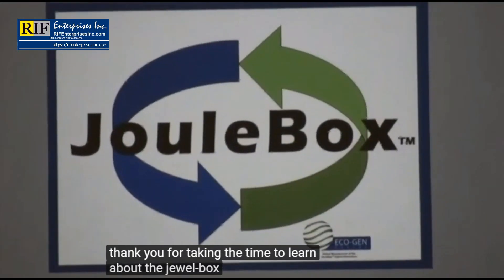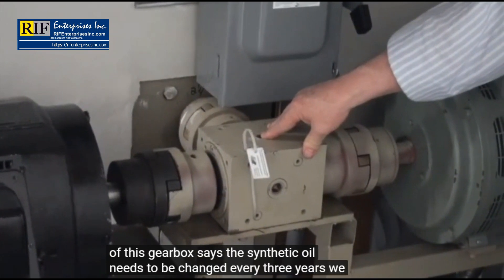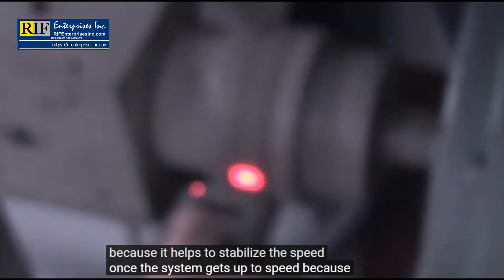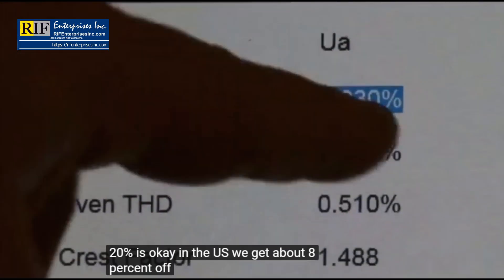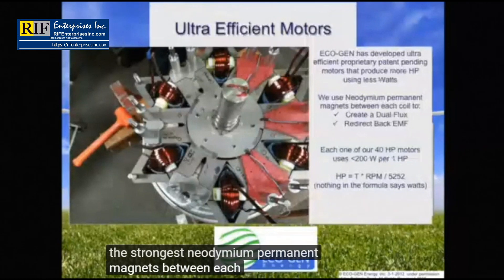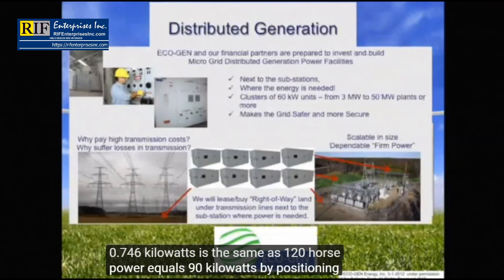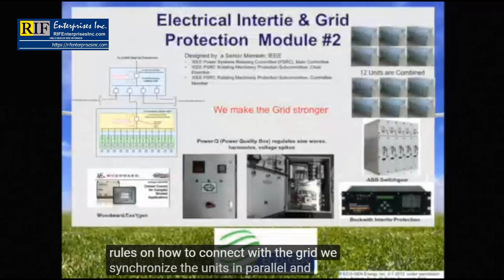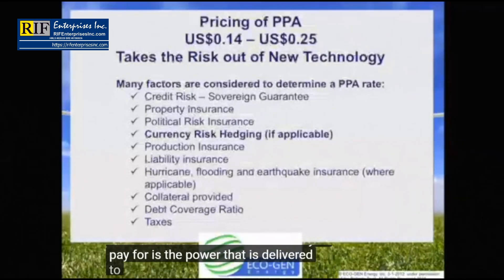Joule Box New Video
Together a Powerful Force
When you decide to “Go Green” you have a choice, a rooftop full of panels that take away from the design and beauty of your home or install a limited number of panels along with Solar and the Lithium Ion Battery Generator, ECO-GEN JouleBox™ Hybrid Generator. A single JouleBox™ Hybrid Generator comes in 10 and 20 kW residential and small packages. The 10 kW is enough for a large 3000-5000 sq. ft. house. The package includes installation as well as a 10 year warranty. Commercial installations can become energy independent with a 20 kW or 60 kW unit. These units can be clustered to meet any energy needs. With the JouleBox™ Hybrid Generator you have a choice to be free of your electrical utility bills forever!